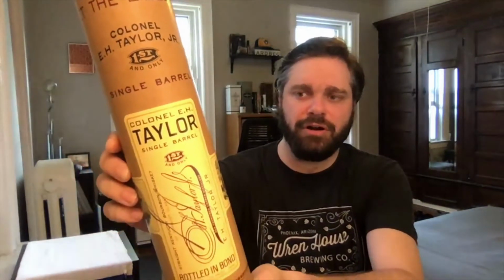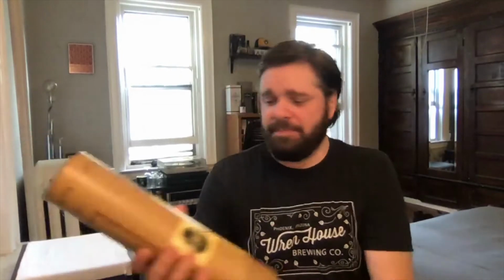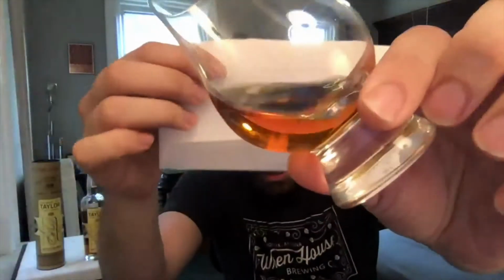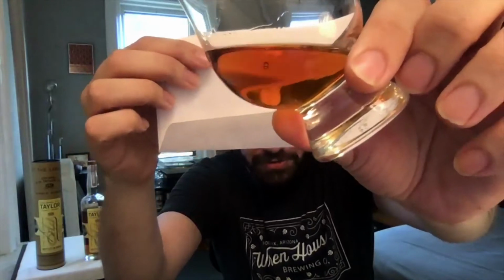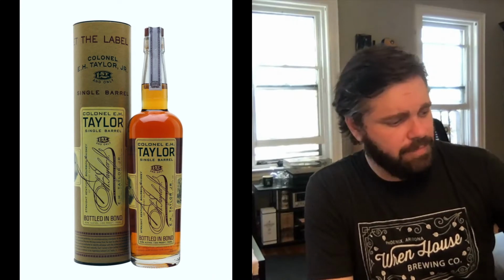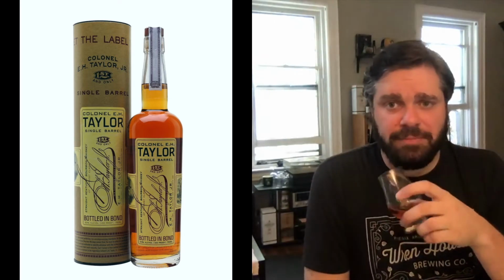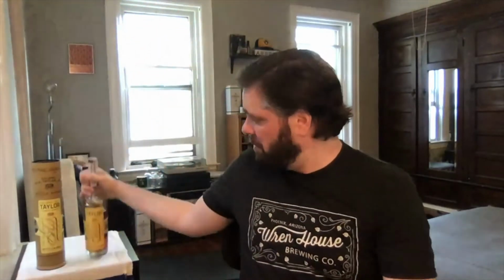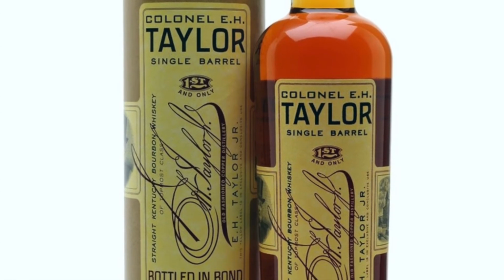E.H. Taylor Single Barrel Bourbon - Whiskey Review #104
Rating scale:
5: Buy it right now!
4-4.75: Highly recommend buying a bottle
3-3.75: Recommend trying or buying a bottle at a good price
2-2.75: Try before you buy
1-1.75: Do not recommend
0-.75: NoooOOOooo!